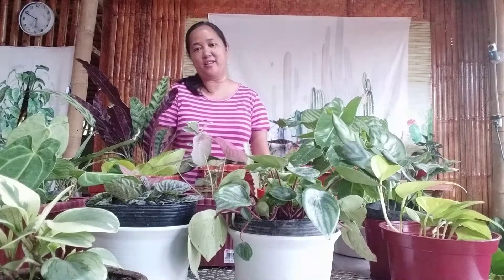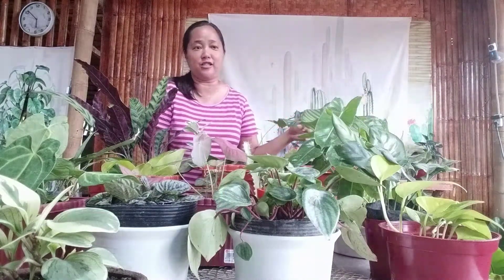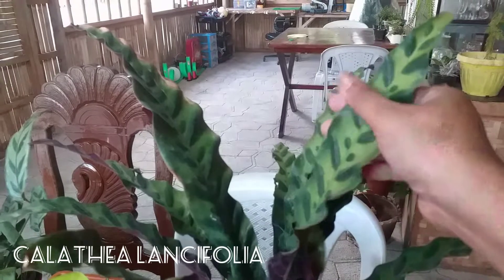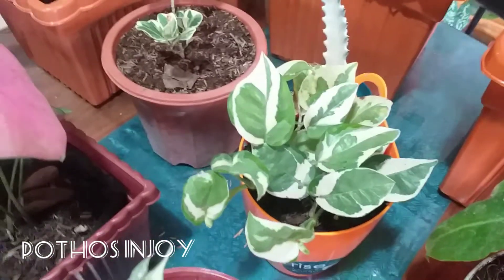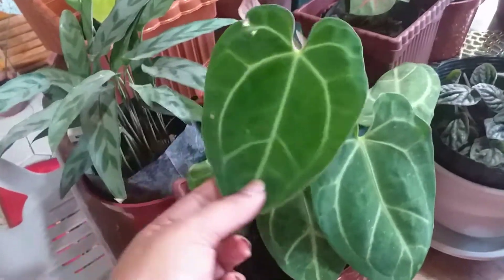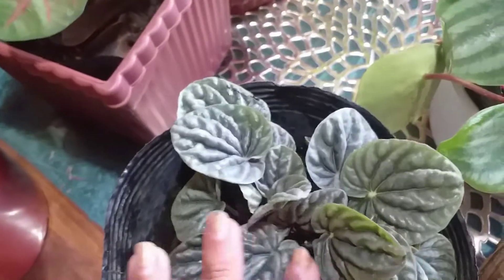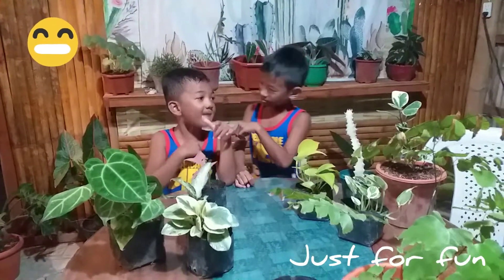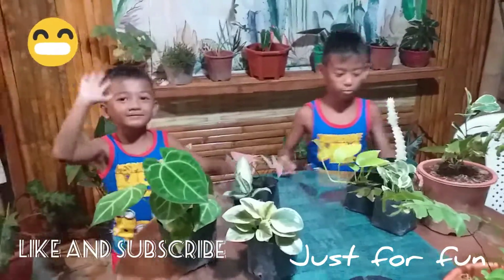Biggest Plant Haul (Philippines 🇵🇭) from Aklan Garden Show 2019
Last week I took you to Aklan Horticulture Society Garden Show. In today's video, I've done the biggest plant haul in my entire plant journey. Check out the plants that went home with me.